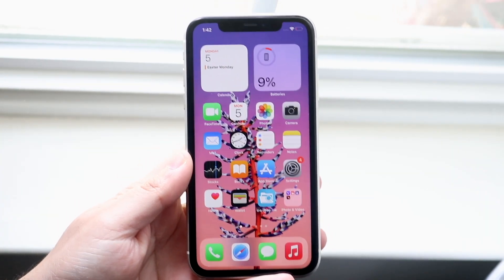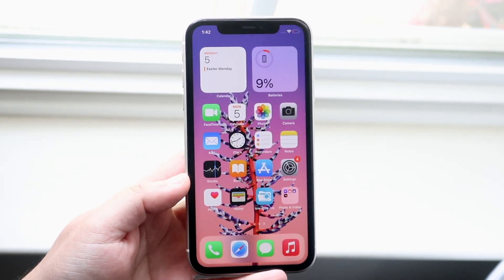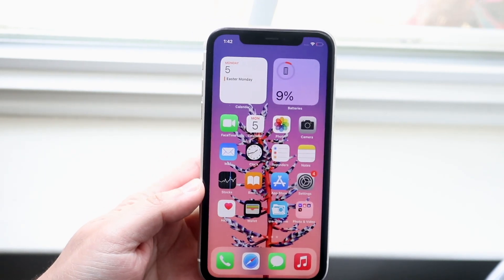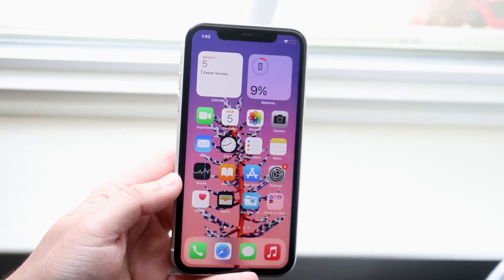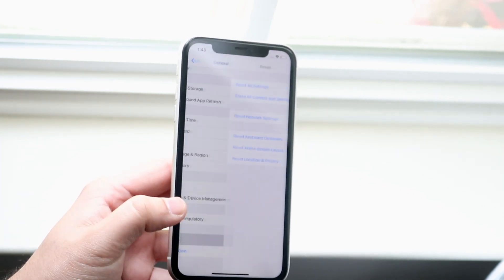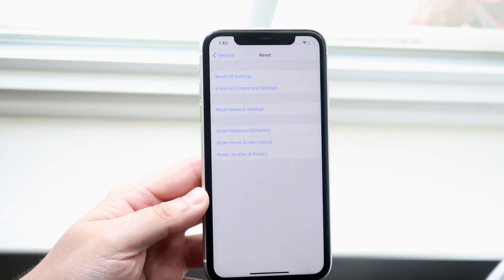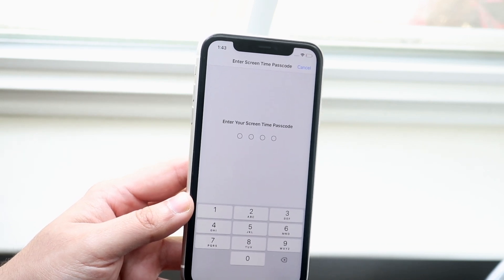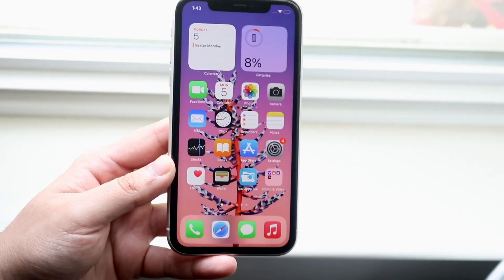How To Delete Everything From Your iPhone! (2021)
Here is exactly How To Delete Everything From Your iPhone! (2021)